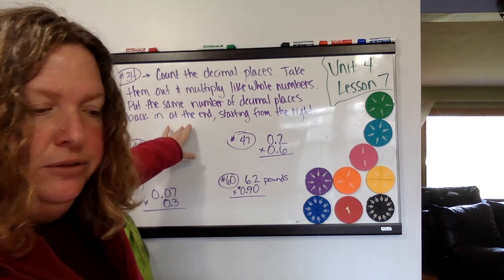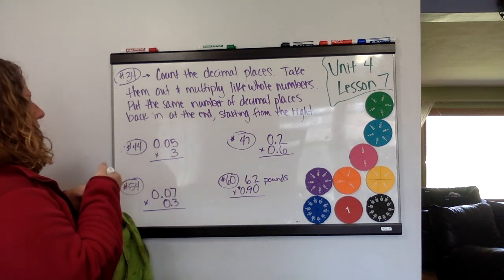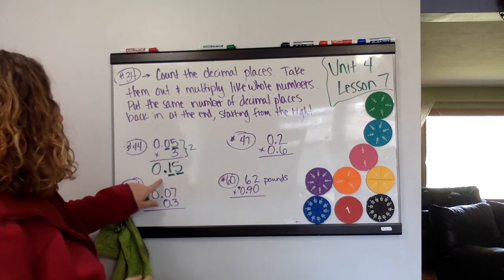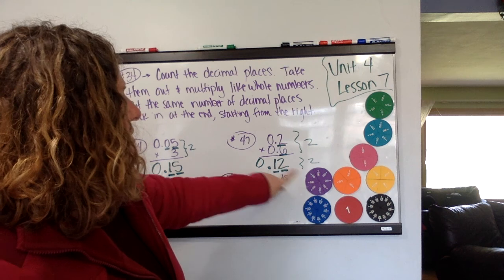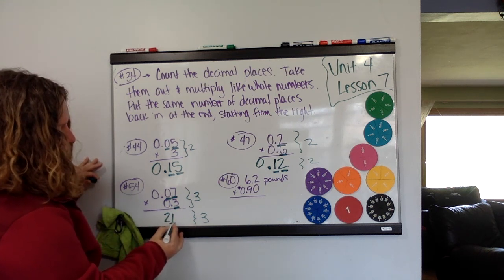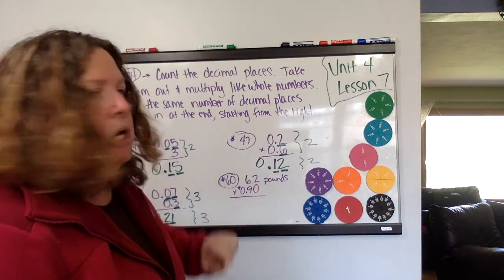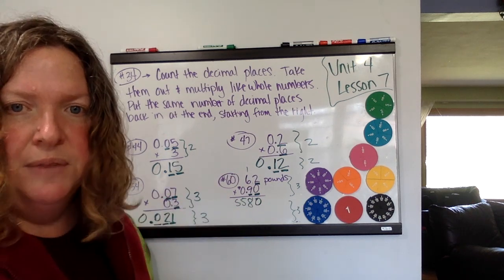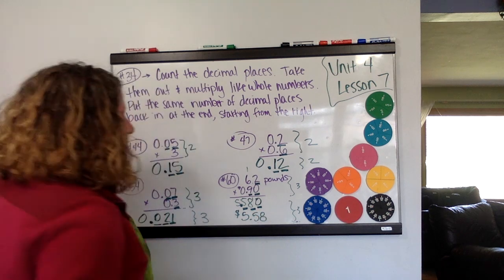Untitled: Apr 13, 2020 1:25 PM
Math Expressions Grade 5 Unit 4 Lesson 7 (Part 2) 4-7